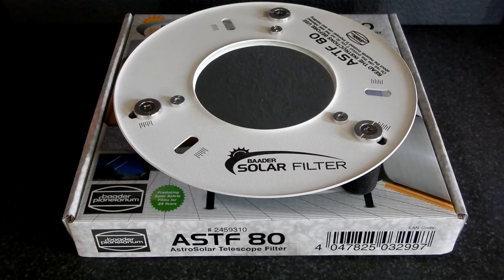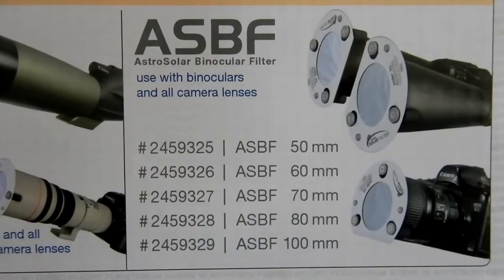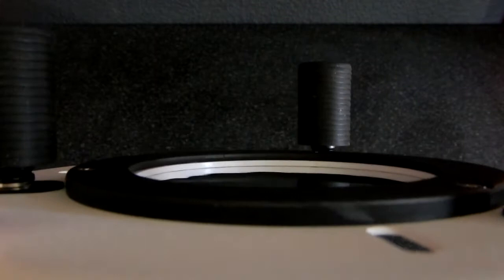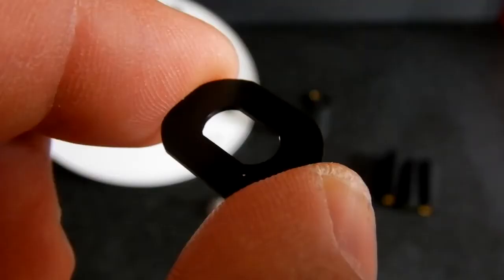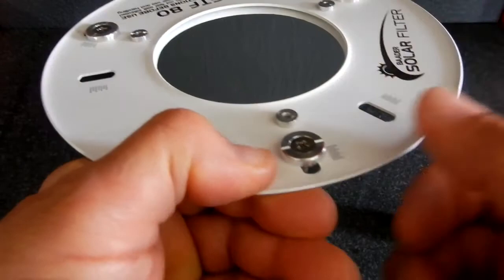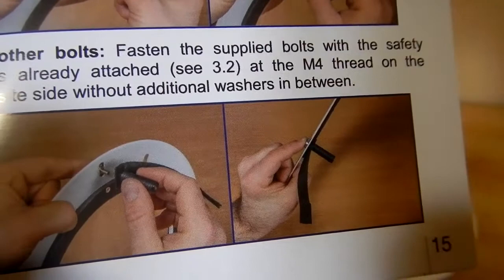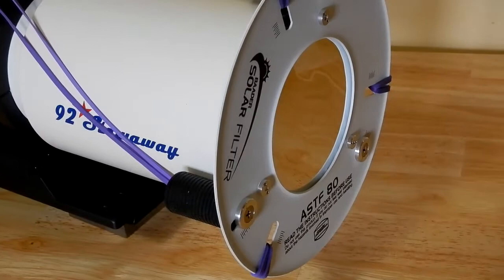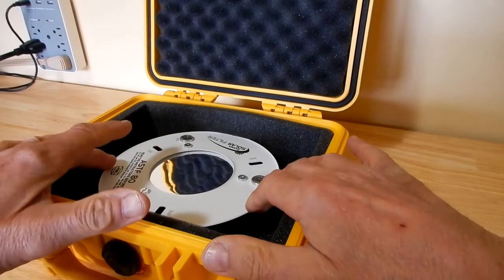Baader Solar Filter ASTF-80 on an Astro-Physics 92mm f/6.65 Stowaway Refractor Telescope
The Baader Solar Filter ASTF-80 on an Astro-Physics 92mm f/6.65 Stowaway Refractor Telescope.